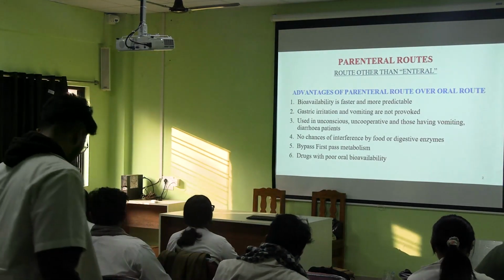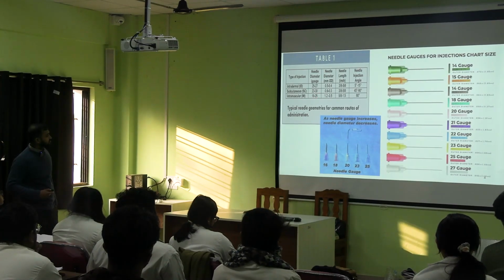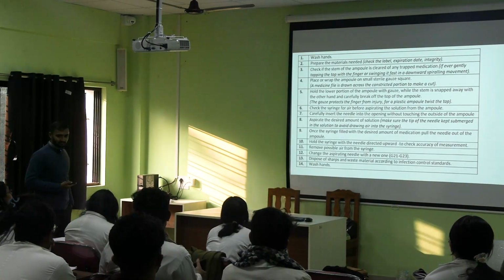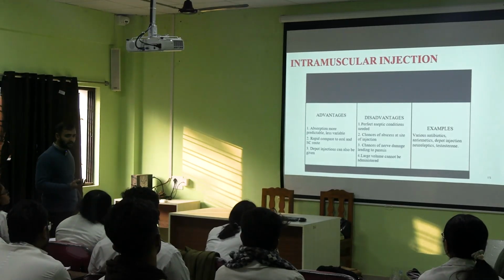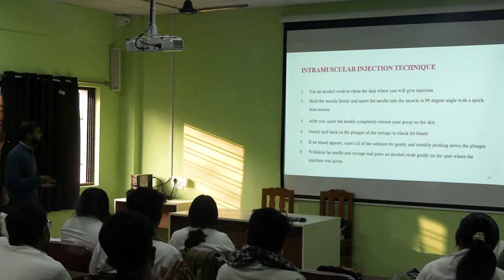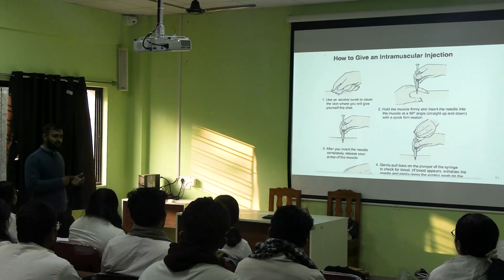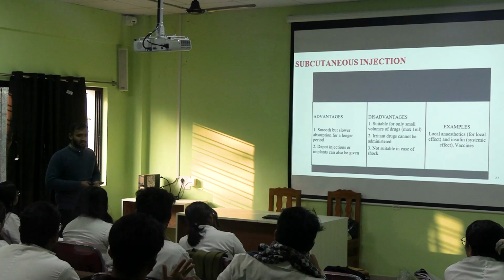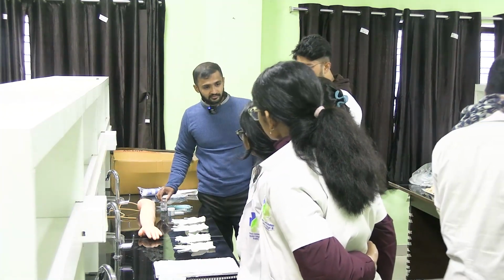Lecture on Clinical Skills: IM & SC Injection Techniques Using Mannequins | MBBS | TSMC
Master the essential medical procedure of drug administration with this comprehensive practical lecture by Dr. Dipankar Das at Tripura Santiniketan Medical College (TSMC). Specifically designed for MBBS students, this session provides a step-by-step guide to Intramuscular (IM) and Subcutaneous (SC) injection techniques using high-fidelity mannequins.

In this video, you will learn about:

🔹 Theoretical Foundations of Parenteral Routes:

Advantages of parenteral administration: Bioavailability, use in unconscious patients, and bypassing first-pass metabolism [00:12].

Understanding syringe types and gauge classifications (ID, SC, IM) [01:44].

Identifying the differences between Ampules and Vials [02:41].

🔹 Essential Preparation & Hygiene:

7-Step Hand Washing Protocol: A detailed breakdown of palms, dorsum, fingers, fist, thumb, tips, and wrists [07:30].

Aseptic Technique: Proper donning of sterile surgical gloves and site disinfection using the circular "inward-to-outward" method [21:46].

🔹 Intramuscular (IM) Injection Mastery:

Z-Track Technique: How to laterally pull the skin to create a temporary seal and prevent medication leakage [09:21].

Site Selection: Identifying the deltoid site (two fingers below the acromion process) and gluteal landmarks [06:31].

The 90° Rule: Perpendicular needle insertion and the importance of aspiration to check for blood vessels [28:49].

🔹 Subcutaneous (SC) Injection Mastery:

Lifted Skin Fold Technique: How to pinch the subcutaneous fat to ensure proper delivery [12:18].

The 45° Angle: Correct positioning for insulin and vaccines to ensure slower, sustained absorption [35:42].

🔹 Post-Injection Protocol & Waste Management:

Observing for adverse reactions and patient reassurance [30:47].

Biomedical Waste Disposal: Correct color-coding for needles (white), syringes (blue), and cytotoxic waste [10:14].

PHARMACOLOGY  LECTURE ON- DRUG ADMINISTRATION USING MANNEQUINS ,
BY- DR. DIPANKAR DAS